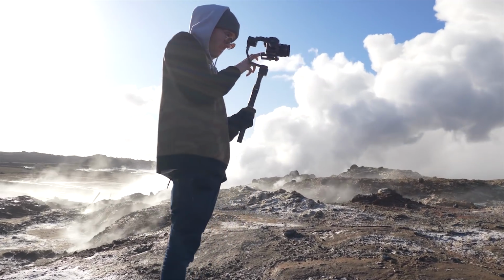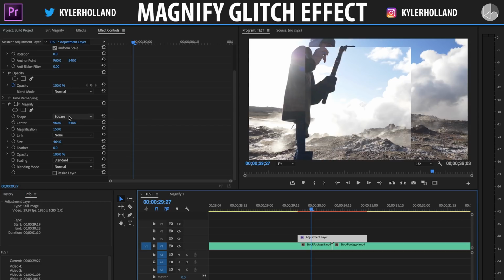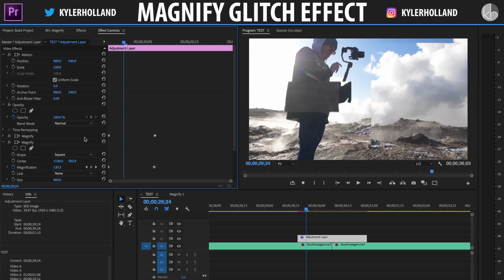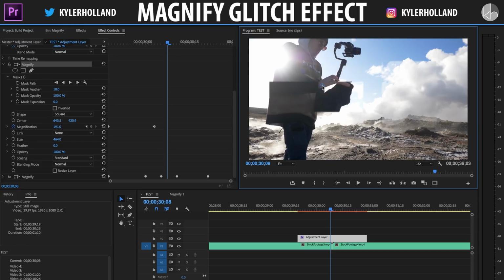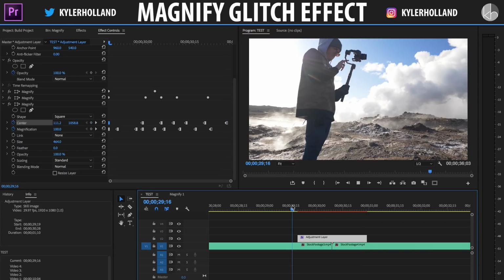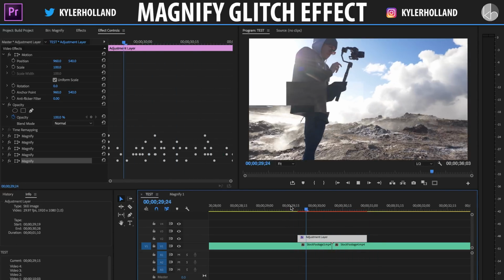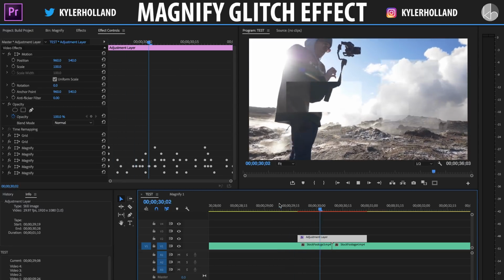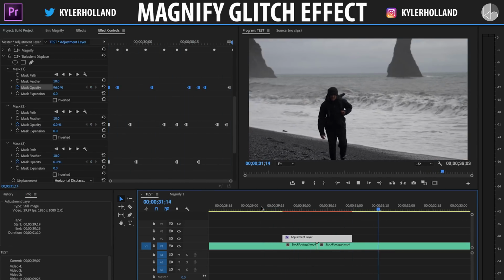Premiere Pro: Magnify Glitch Effect!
⚫○↠ DONORS + MEMBERS ↞○⚫

|   -CONNECT-   |